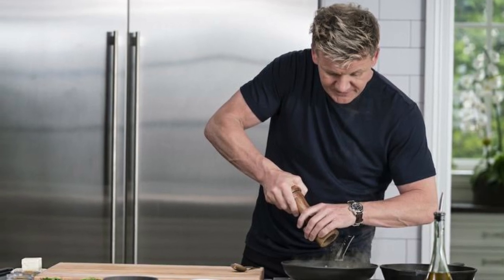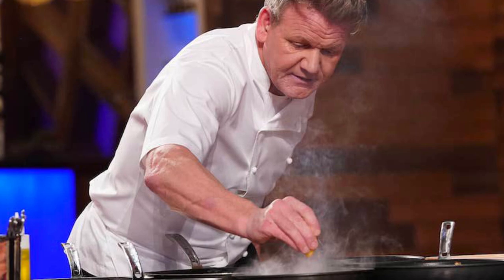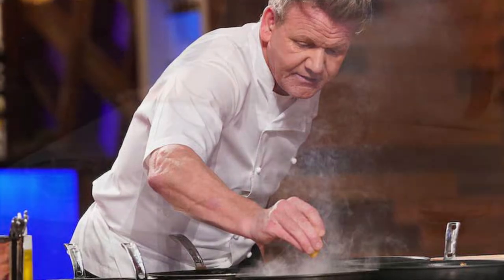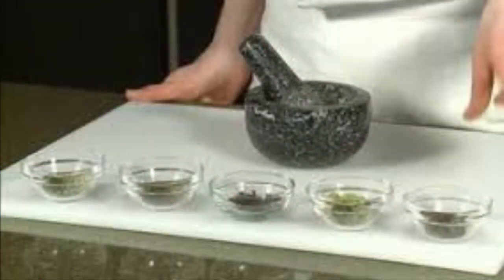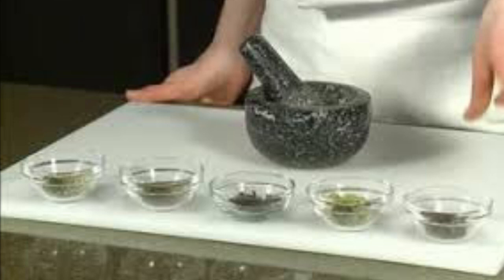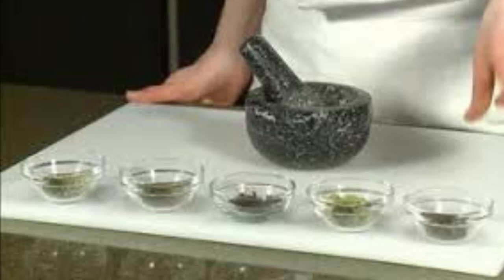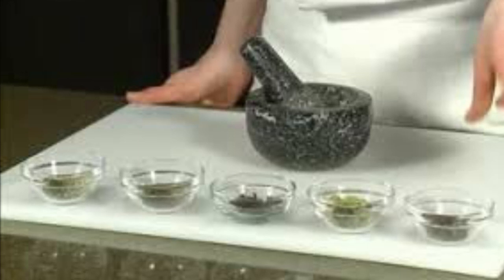Gordon Ramsay Garnish Remix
I was working on some music this morning and took a break to get some inspiration from Gordon on what to make for lunch. Gordon’s instructions influenced my creativity accordingly.